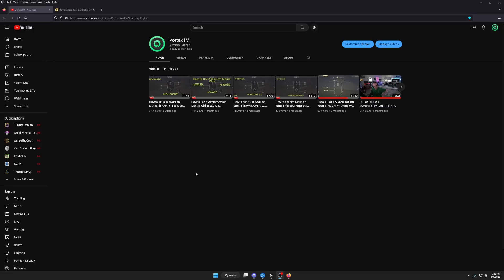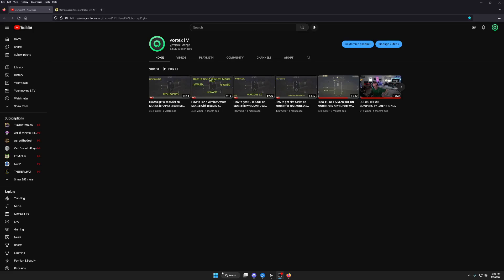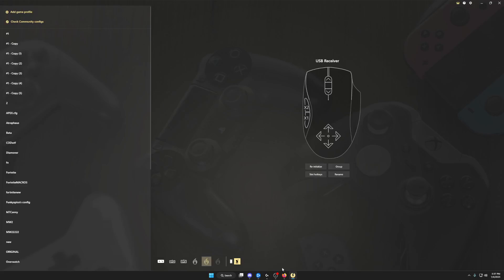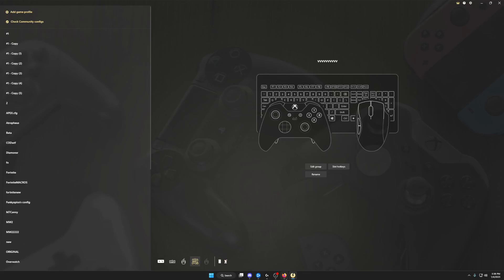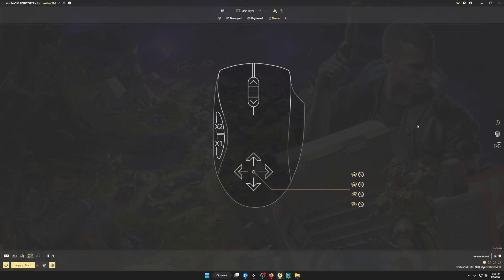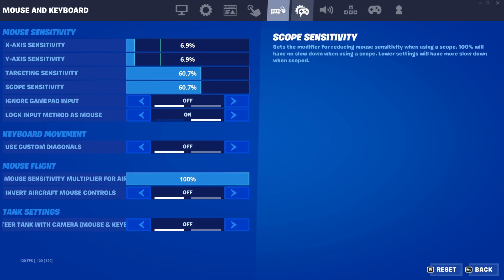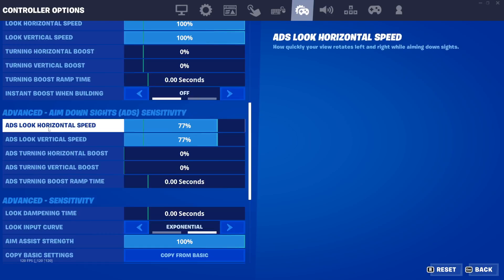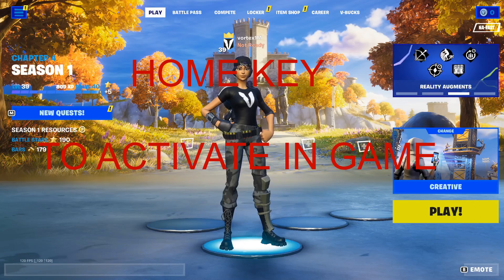How to get aim assist on MOUSE in FORTNITE with this APPLICATION w/ gameplay. reWASD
- My hardware -
Mouse - Logitech G Pro wireless

I try to answer all questions and will help you on discord.